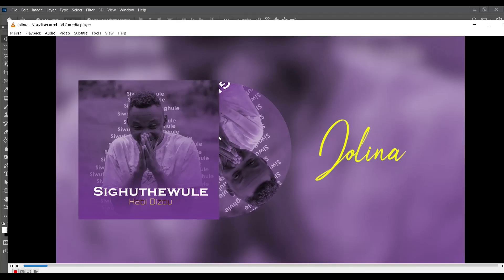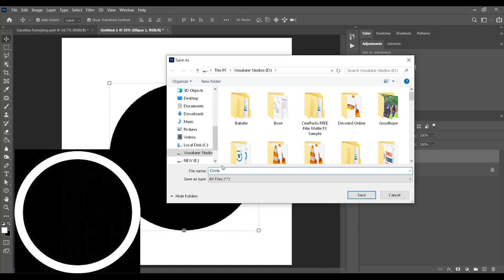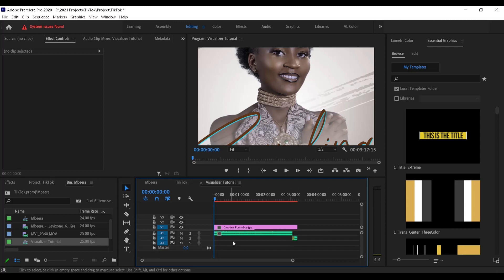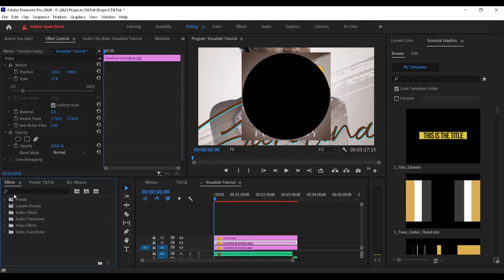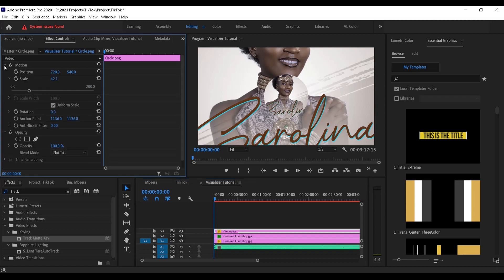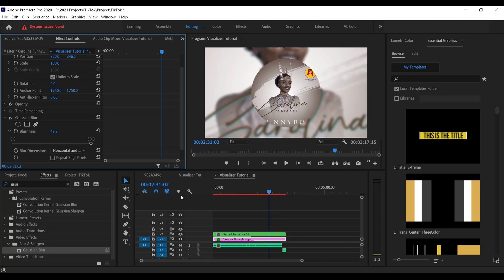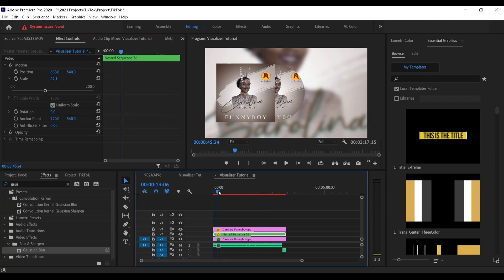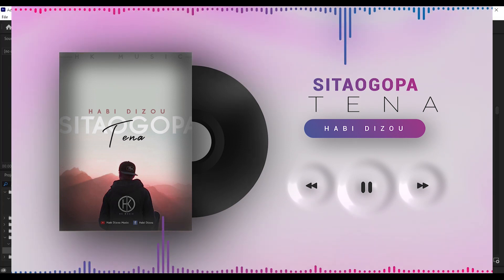How to create an audio visualiser using Adobe premiere pro